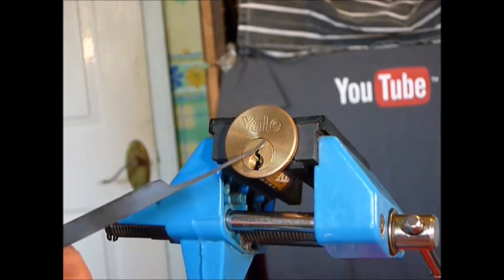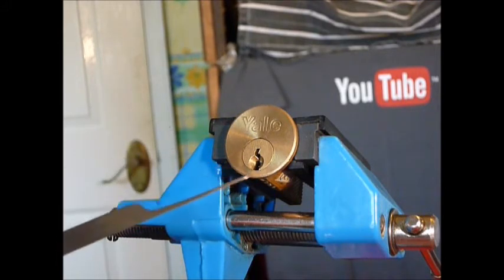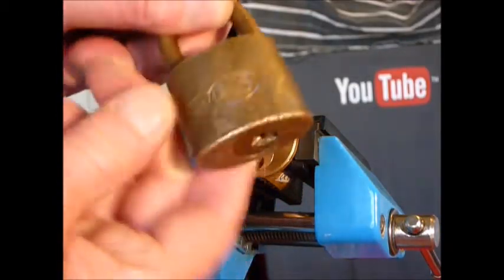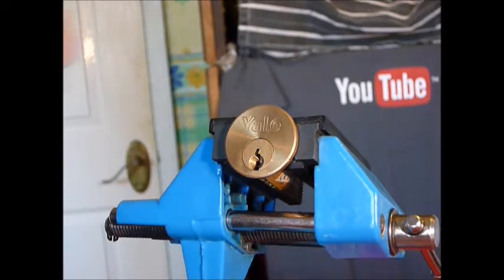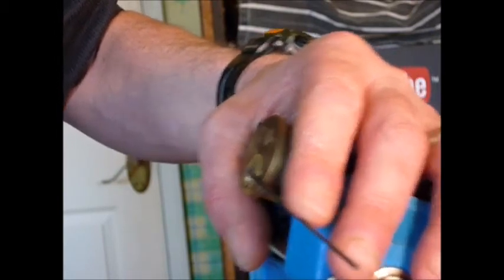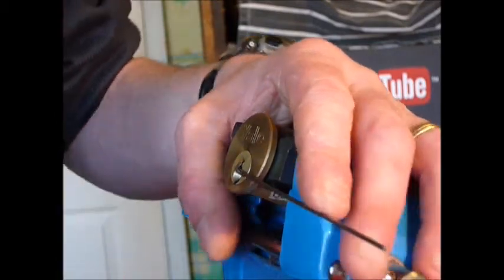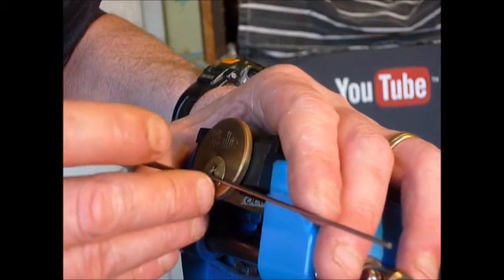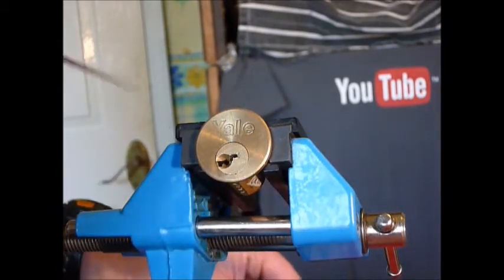Single Pin Picking A Custom Pined Yale Rim Cylinder Lock By j.j.80 With Threaded Chambers